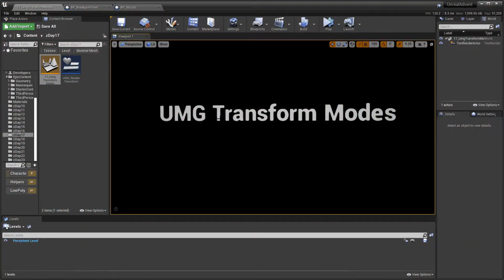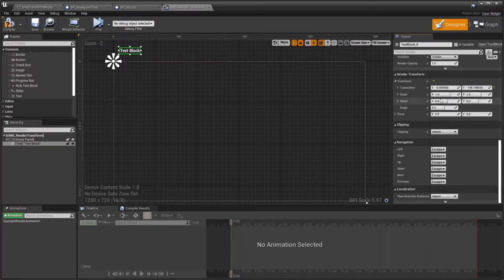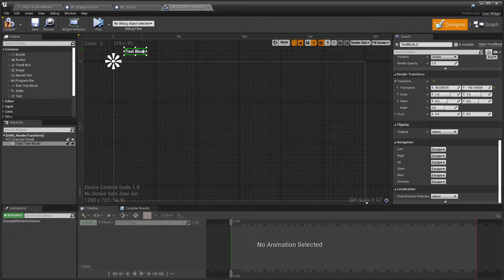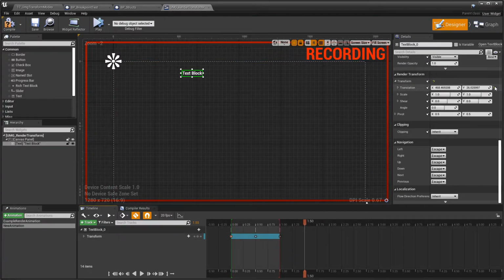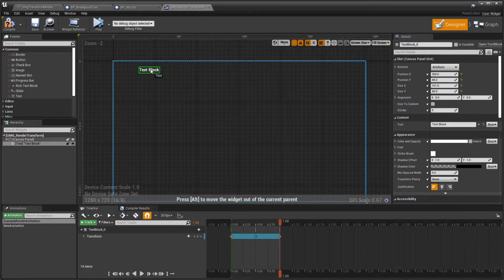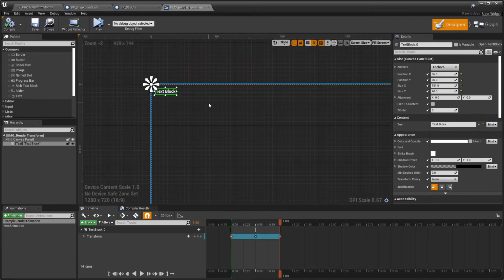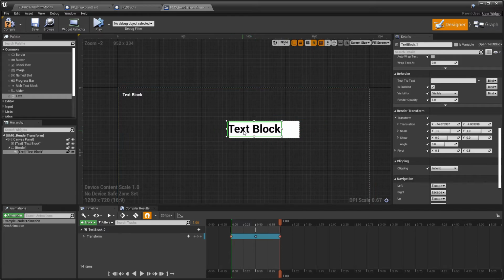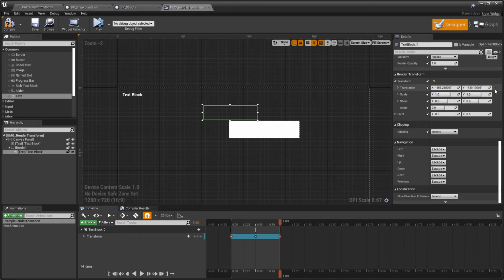Unreal Advent 17 - UMG Transform Modes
Widgets have multiple transform modes, who knew?